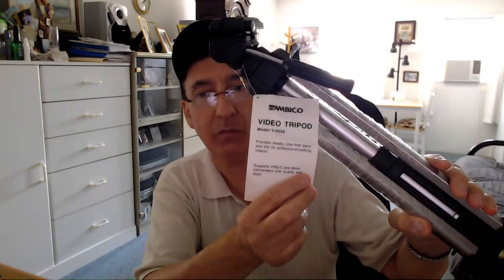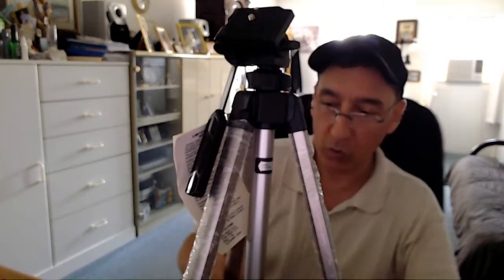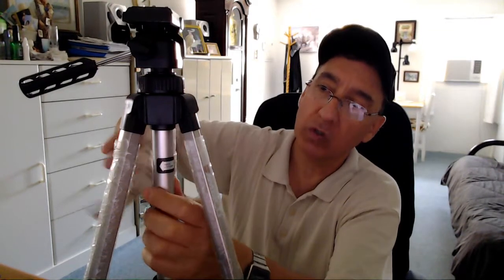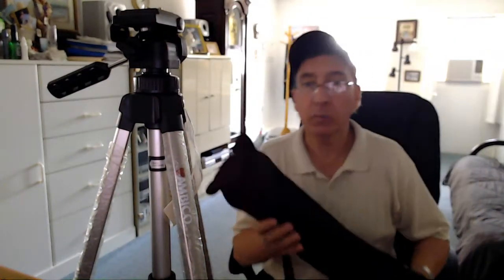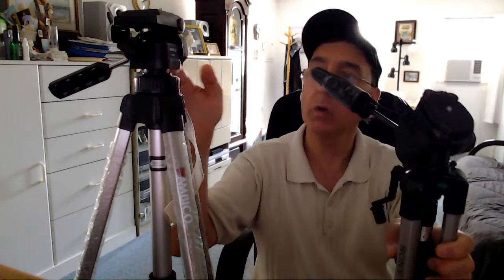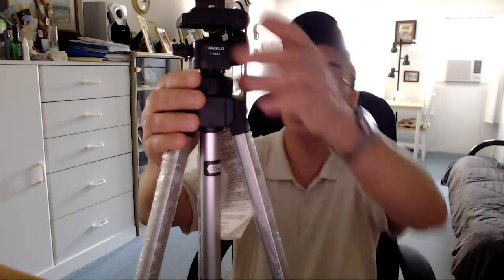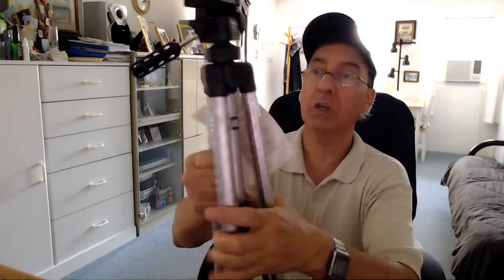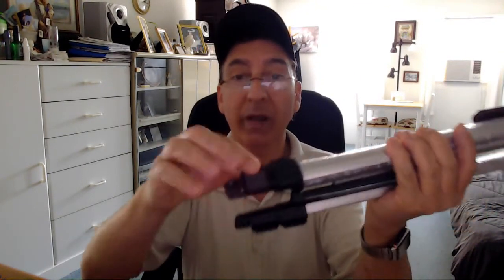AMBICO Video Tripod Model V-0555 Intro video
This is a intro video for AMBICO Video Tripod Model V-0555.